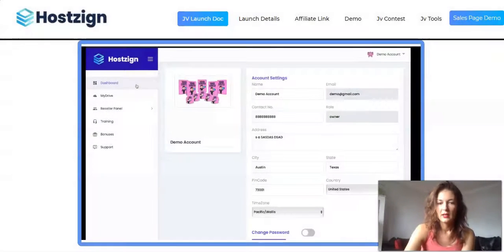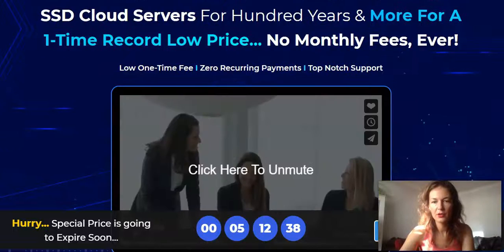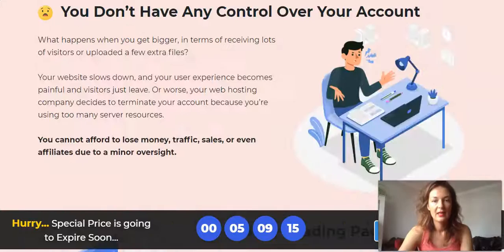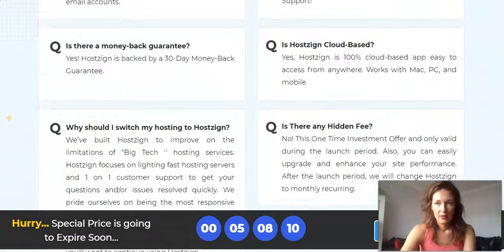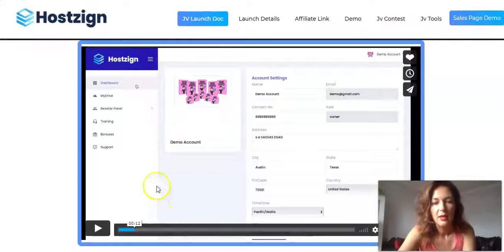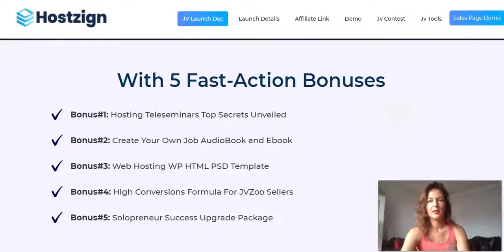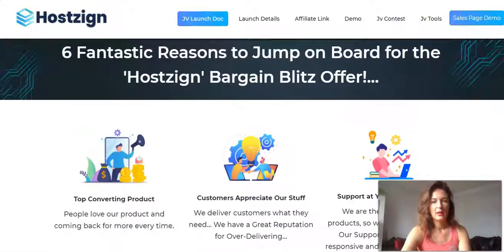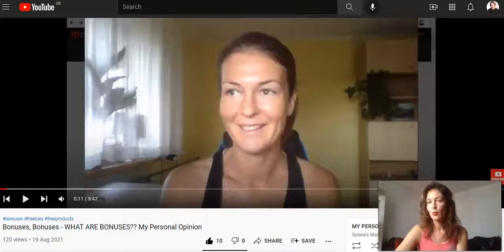HostZign Review - 'GO DADDY KILLER' - GRAB THIS UNLIMITED WEBSITE HOSTING PLATFORM FOR ONE TIME FEE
HostZign Review - 'GO DADDY KILLER' - GRAB THIS UNLIMITED WEBSITE HOSTING FOR ONE TIME FEE

Thanks for checking out my HostZign review.

HostZign is a platform which will host unlimited websites and domains for you for a one time unbeatable fee of £17.

Here are the Main Features & Benefits which come with HostZign:

- Host Unlimited Websites
- Create Unlimited Domains + Sub-Domains
- Super-Fast Web Hosting
- Free SSL Certificate
- 100% Uptime Guarantee
- Easy-To-Use cPanel
- 1-Click WordPress Installation
- Unlimited Bandwidth
- Automated Daily Backup
- 100% Cloud-Based & SSD Servers
- Free Migration Support
- Unlimited Personalized Email
- Unlimited Databases
- Firewall Protection
- 24 X 7 Technical Support
- No Hidden Fees
- Plug & Play
- Amazing Price

Enjoy HostZign and please let me know how you like it, I am always very curious and delighted to hear my viewers honest feedback!!!:)

Stay Blessed & Stay Cool:))

Recommended Products:

(Make your YouTube channel into an ATM)

(Master your YouTube channel, learn how to optimize it)